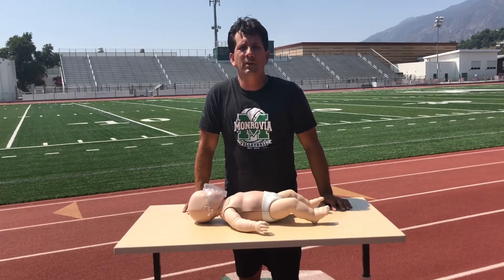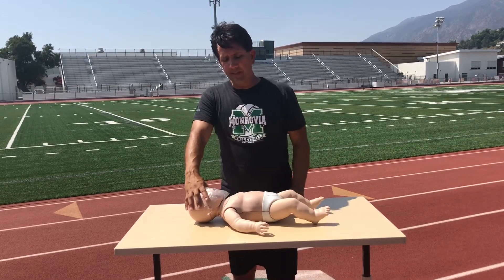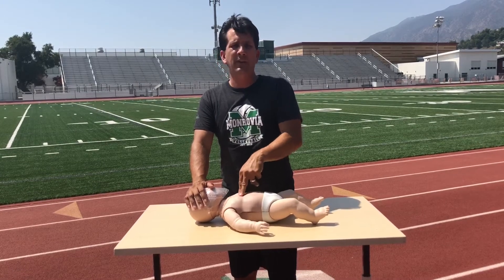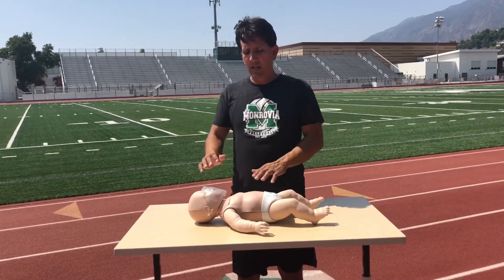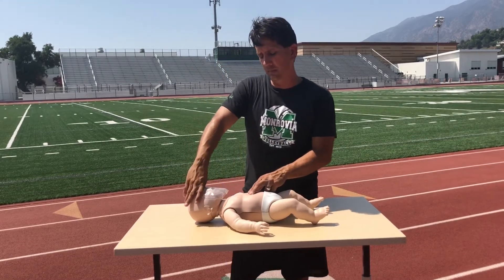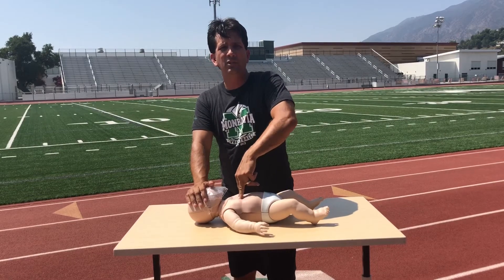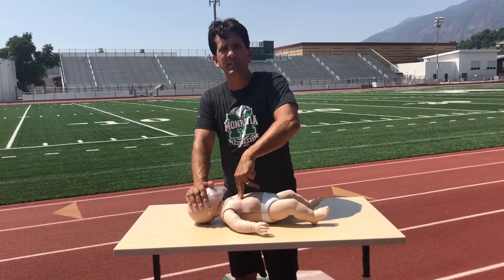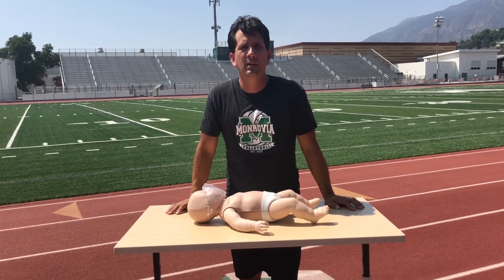INFANT CPR: COMMON MISTAKES COMPRESSIONS